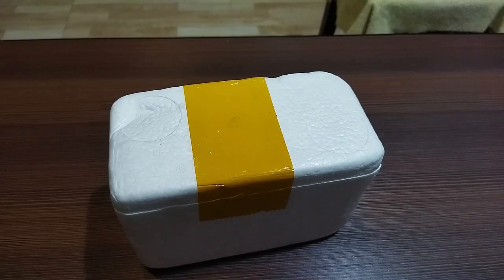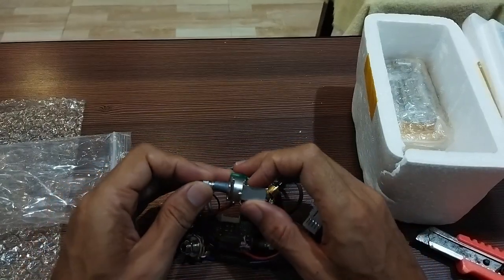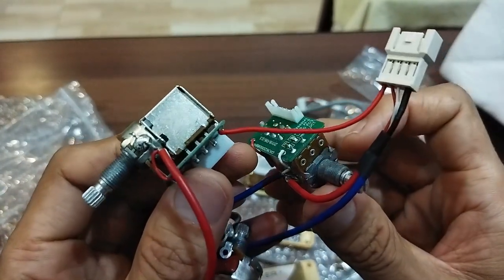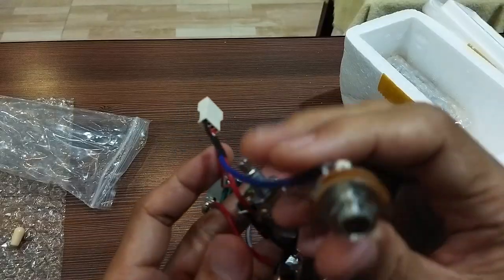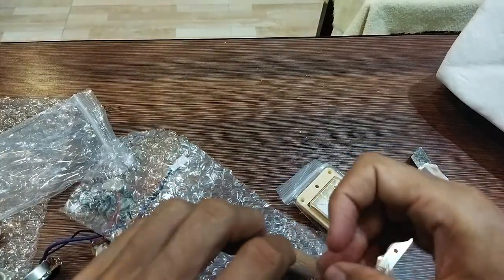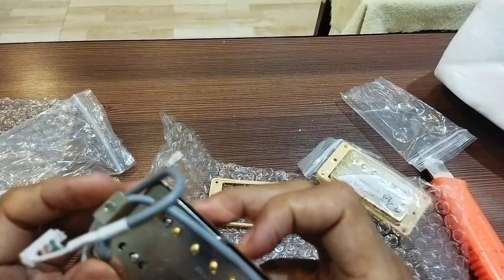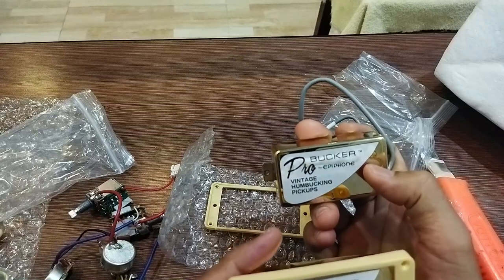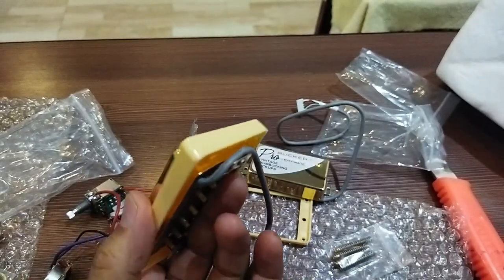Epiphone Pro Buckers from Aliexpress - Unboxing 2021May